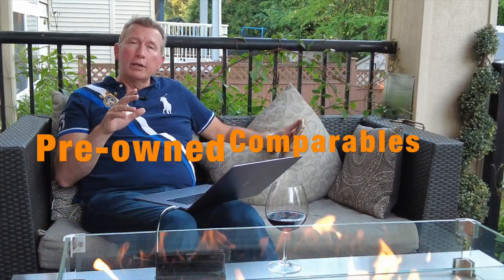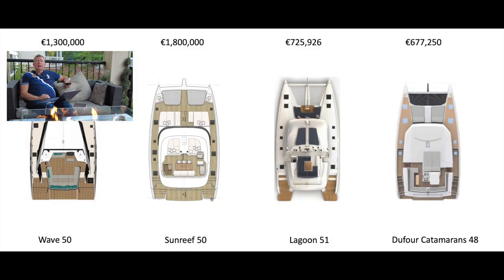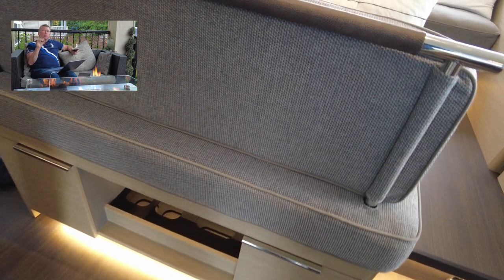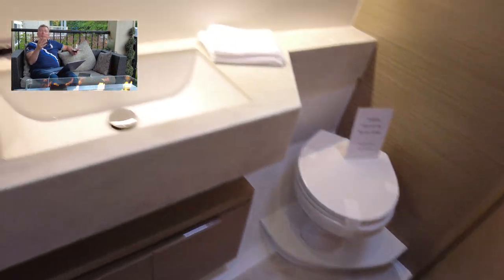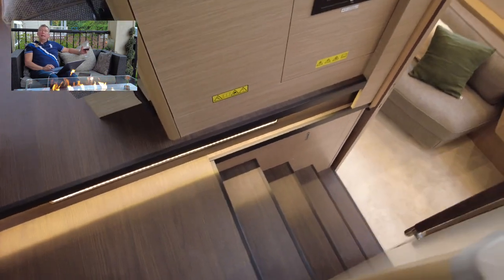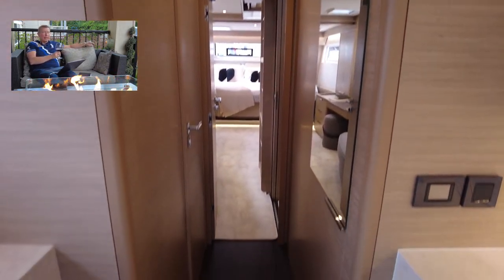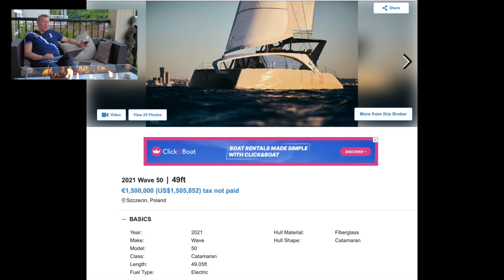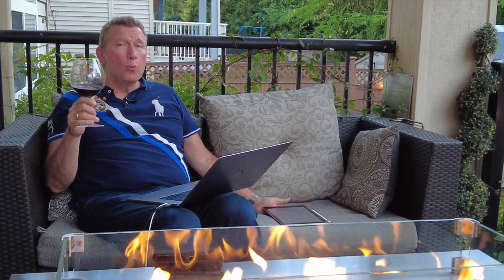Lagoon 51 Review & Ideas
New Lagoon 51

Welcome back to Naval Gazing at Camp David, the channel where men who want to do a post retirement circumnavigation try to convince their beautiful, but sceptical, wives that this is a fantastic idea.

This week’s guest yacht is from the most popular catamaran brand in the world and delivers a level of space, luxury and usability that Sylvia will certainly appreciate.

The New Lagoon 51!

Today we are going to

1. Review its specifications, pricing and layout against three similar new vessels
2. Do a full tour asking, “What would Sylvia say?”
3. Naval Gaze at an innovation and/or adjustment that might make life aboard easier (Hint...privacy at the touch of a button, some things shouldn’t change and some things should)
4. Have a look at the used market for 3-5 year old comparables (This is a BIG field)
5. And finally give it a “Dave Score” and compare the result with all our previously reviewed yachts. (This gets harder as I am assimilated into sailing culture)

As always, we have a wine pairing with our yacht of choice and this week we head across to the west coast of France and Lagoon’s HQ, Bordeaux, where we find Chateau Le Puy Emilien Bordeaux:

Le Puy has a family legacy of wine-growing since 1610. Fifteen Amoreau generations have cultivated the land without ever using an artificial product.

This non-filtered wine is produced from vines planted with 85% merlot, 7% cabernet sauvignon, 6% cabernet franc, 1% malbec and 1% carmenere.

Emilien is obtained by a 2-year decantation in foudres and used barrels.

A Foudre is a generic French wine term used to describe a large wooden vat, which is between 20-120 hectolitres in size (e.g. 1 hectolitre = 100 litres).

Since we have sailing, wine, and creative naval gazing, I felt it only appropriate to add a glimpse into the art of the region from which our guest yachts come, so stay with me to the end for a cultural cherry on top of our adventure today.

Innovation Corner

Sail away Lagoon 51 ~ $1,100,000 USD

BERTRAND-JEAN REDON
(April 20, 1840 - July 6, 1916)
Bertrand-Jean Redon better known as Odilon Redon (April 20, 1840 - July 6, 1916) was a Symbolist painter and printmaker, born in Bordeaux, Aquitaine, France. Odilon was a nickname derived from his mother, Odile.
Redon started drawing as a young child, and at the age of 10 he was awarded a drawing prize at school. At age 15, he began formal study in drawing but on the insistence of his father he switched to architecture.
His failure to pass the entrance exams at Paris' Ecole des Beaux-Arts ended any plans for a career as an architect, although he would later study there under Jean-Leon Gerome.

Flower Clouds
Odilon Redon
Date:   1903
Style:   Symbolism
Genre:   cloudscape
Media:  pastel, paper
Location:  Art Institute of Chicago, Chicago, IL, US